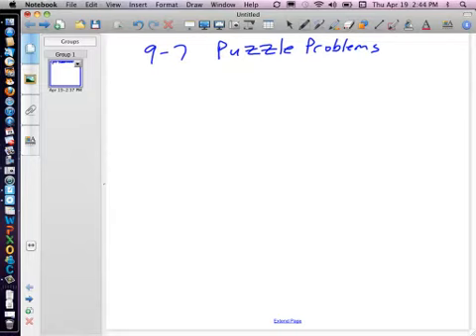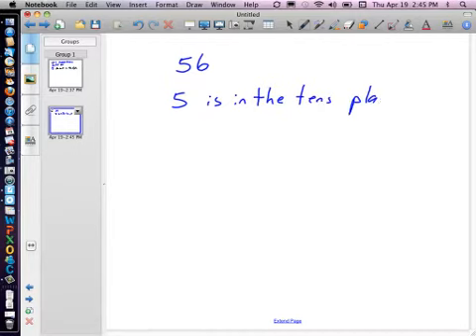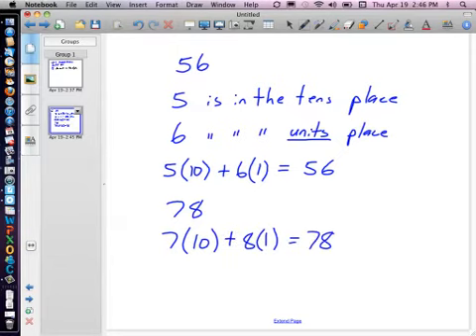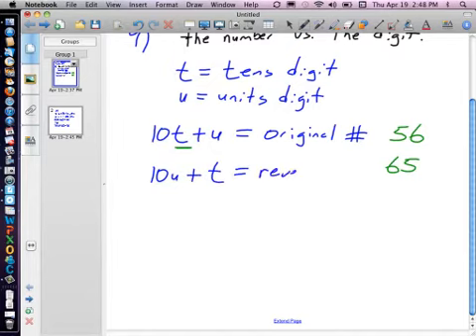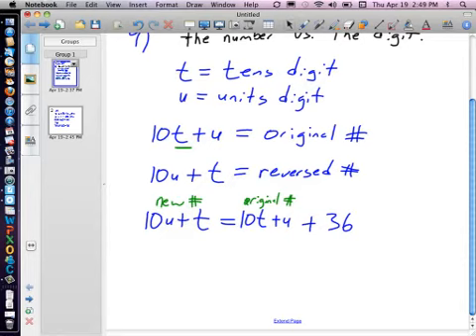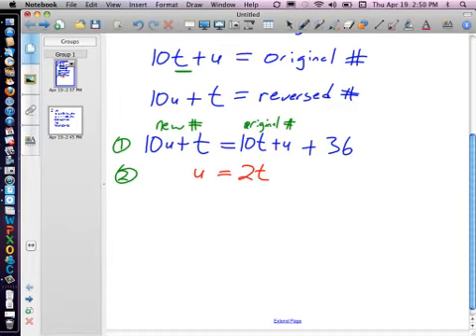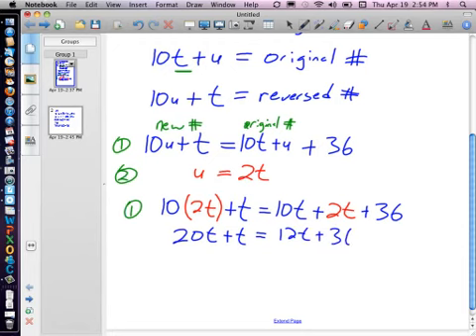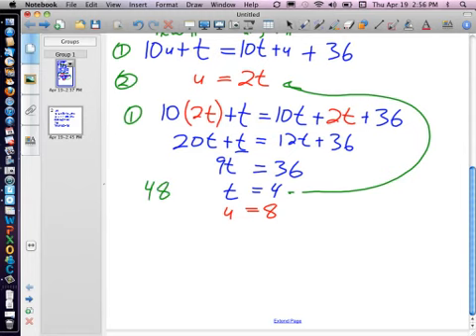9-7 Puzzle problems part 1 digit problems.mp4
9-7 Puzzle problems part 1 digit problems.mp4